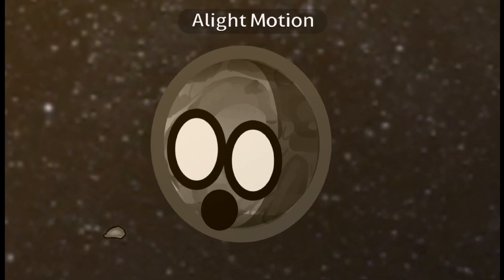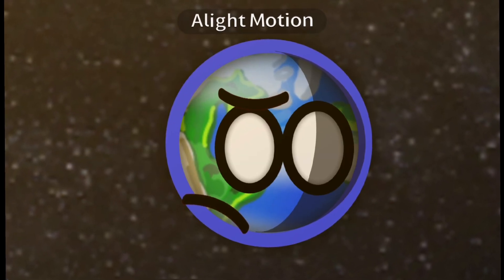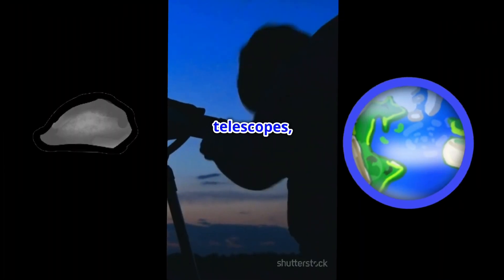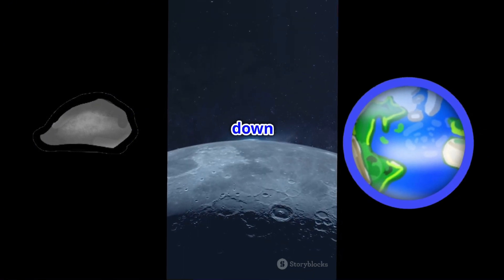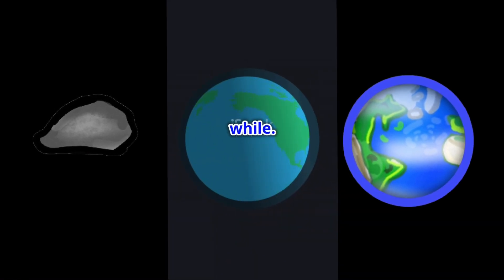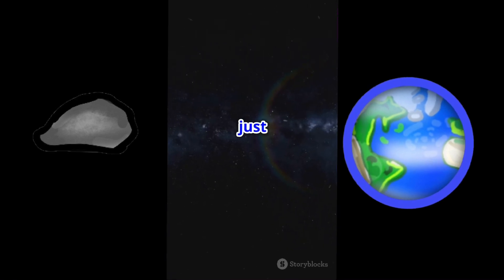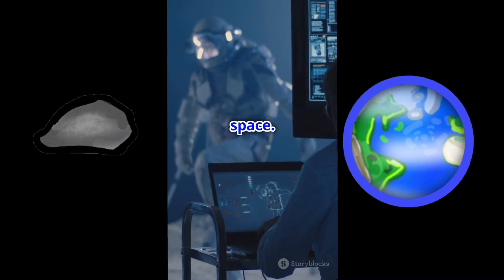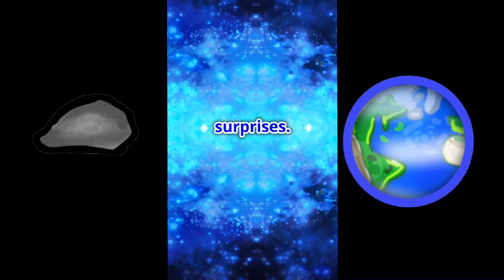🪨What is a Quasi Moon?🌕| CosmicalPlanets | 2024 PT5 Special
In this video we’ll discover what a quasi moon is!

Ready to dive into a Mysterious world?! Get ready to learn some facts in Cosmical planets! Filled with short but informative videos, and lots to discover! Our videos are not only teaching you about space, but it also has a humorous timeline! Put on your spacesuit, and let’s fly into Space! also, Style based on solarballs

Our team :
Animator : Cosmical Planets

Voice actors:
Cosmical Planets ——- most characters
CapriDabr ——- Ganymede and IO
SpaceshowYoutube ——- Pluto
CosmosBalls ——- Triton
Beans C: ——- Charon
Sir Astrography ——- Eris
Cannon——-Fifth Gas Giant

Writer :
Cosmical Planets

Designer :
Cosmical Planets
Sumi

Sound Designer
Cosmical Planet

Everyone can help us! Your support is very important to us.Also, inspired by SolarBalls and SpaceShowYoutube